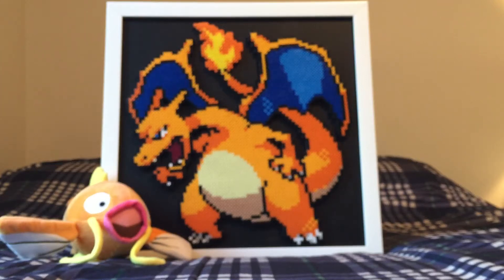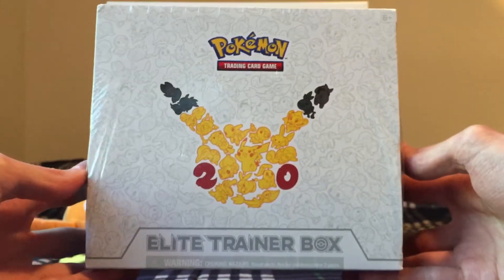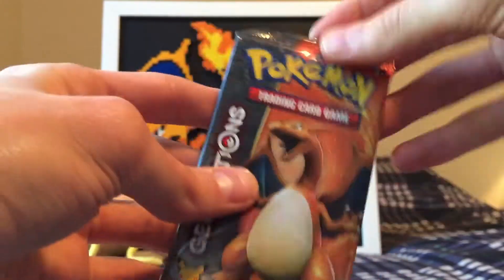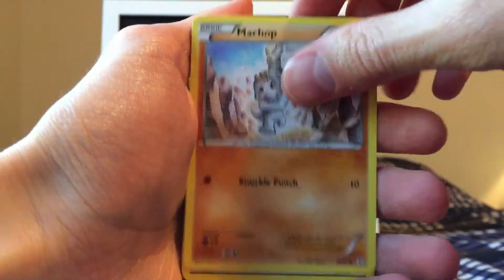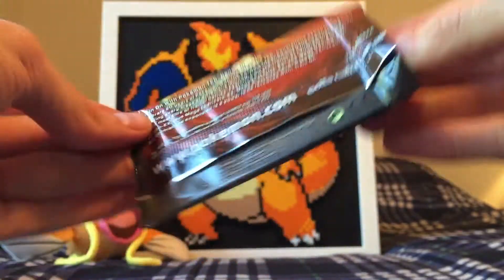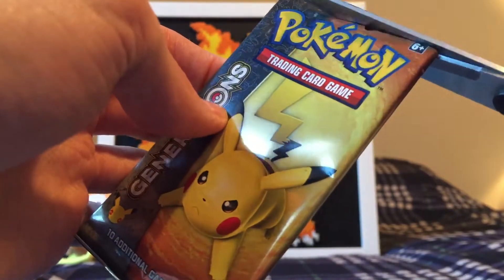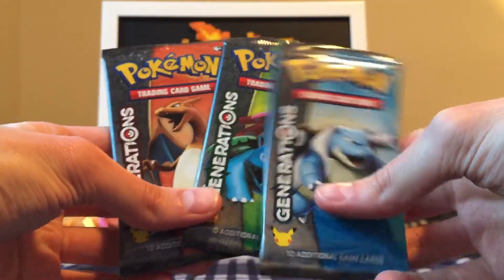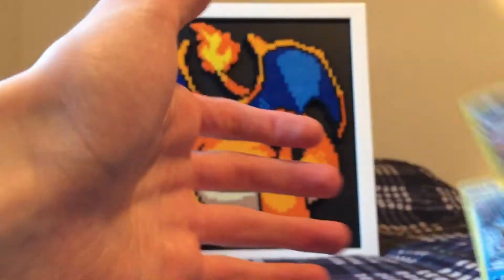BEST GENERATIONS ELITE TRAINER BOX EVER! - Opening a Pokemon Generations Box! Mega Charizard!?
In this video I will be opening a 20th Anniversary Pokemon Generations Elite Trainer Box! - AMAZING PULLS!

4. SHARE WITH FRIENDS!

I will be private messaging the winner of my current giveaway on June 22nd 2017. GOOD LUCK!